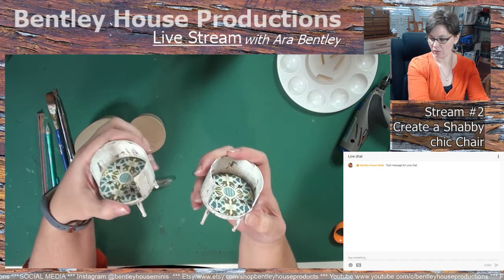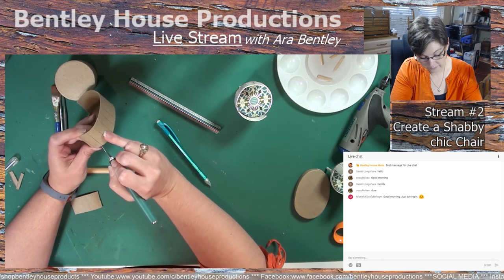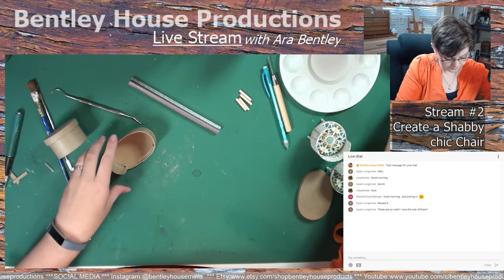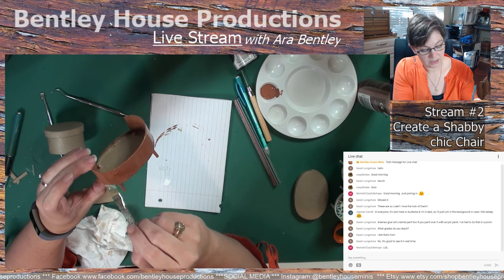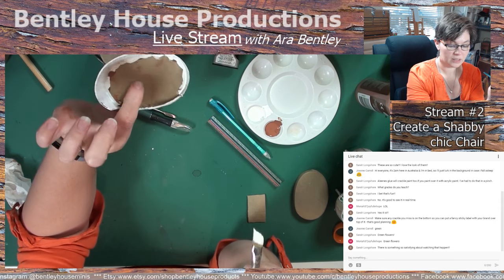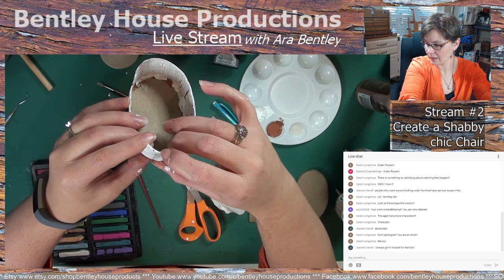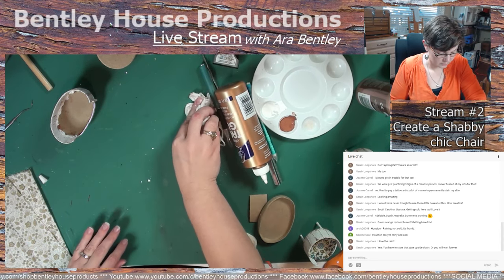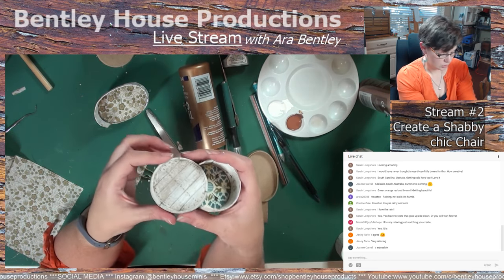BHM Live Stream #2: Create a Miniature Shabby Chic Chair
Follow along as I make a quick and easy shabby chic miniature chair!

IF you want to follow along you will need:

-1 or 2 mini chip board boxes from Hobby Lobby

-xtaco knife, ruler, glue, various paints, sharp pick (or wall nail)

-Crackle medium (if you want to crackle it)

-Fabric to create seat cushion plus flat quilt batting.

-1/8" drill bit

Let me know if you have any questions about supplies :)